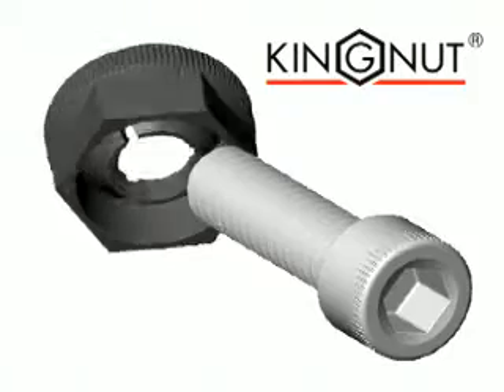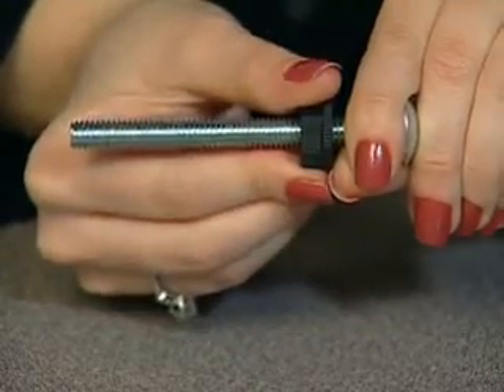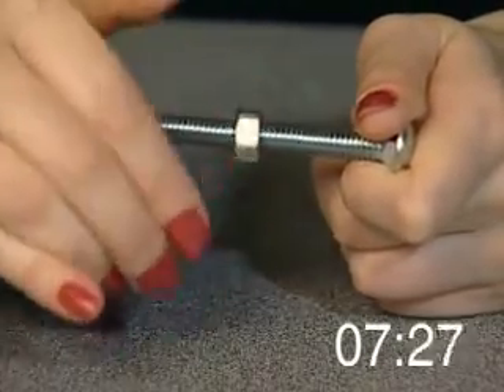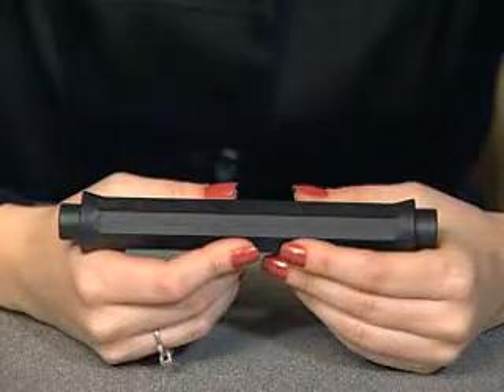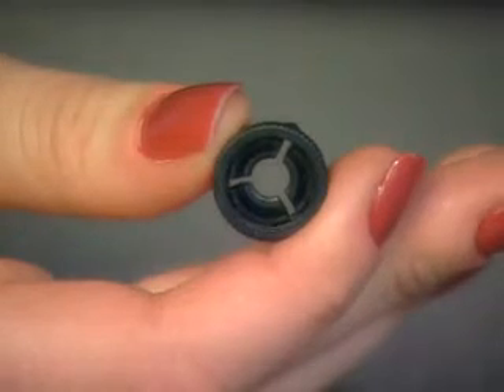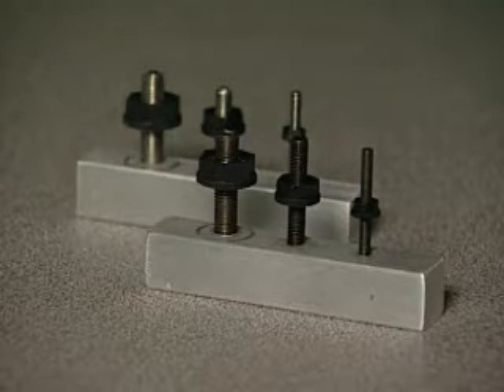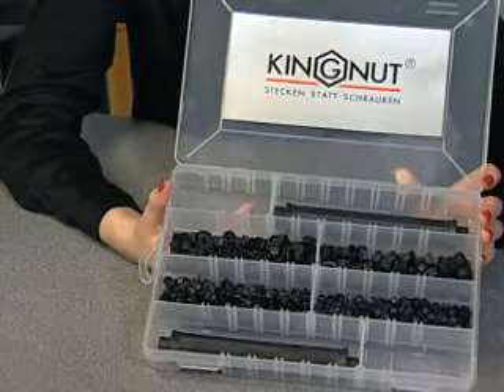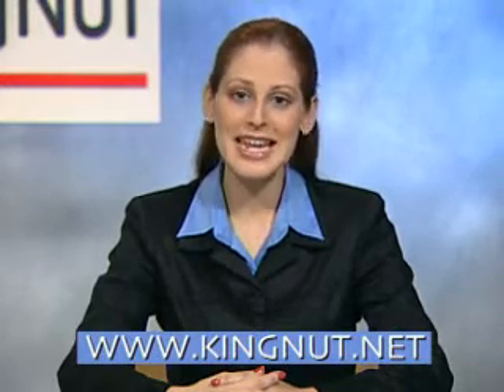TheKingnut.mpg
Kingnut - the worlds only plastic push on fastener
Used in following industries:
cars, boats, airplanes, computers, signs, furniture etc.